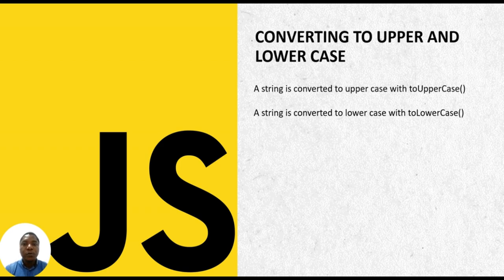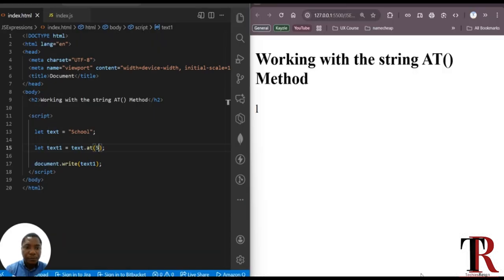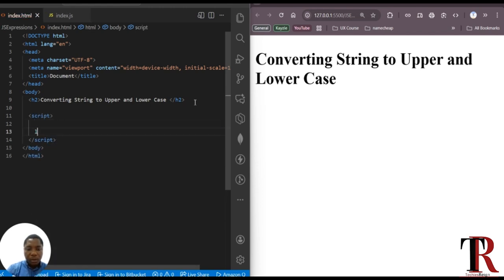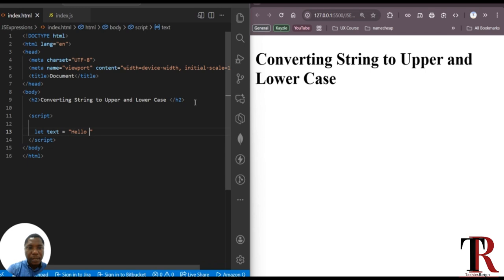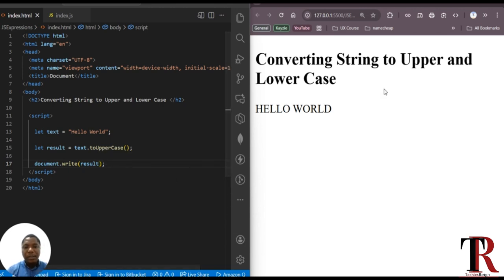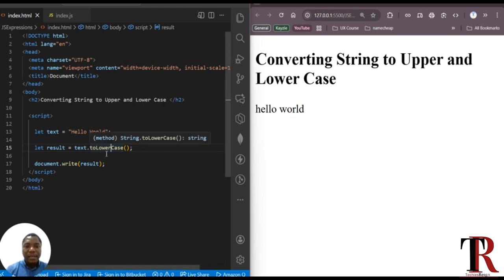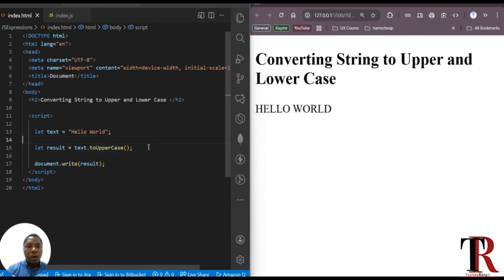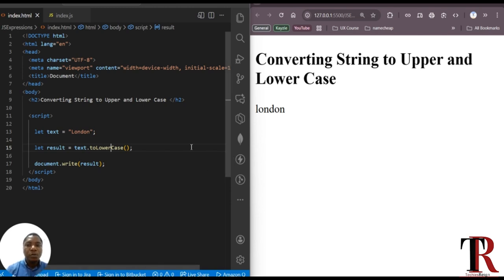JavaScript Uppercase and Lowercase Methods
Learn how to convert strings to uppercase with toUpperCase() and to lowercase with toLowerCase() in JavaScript.